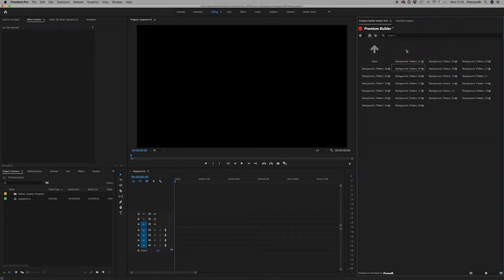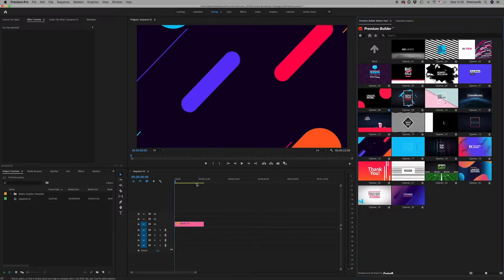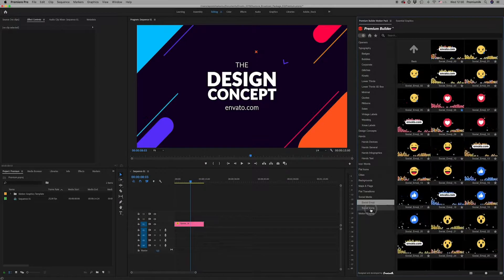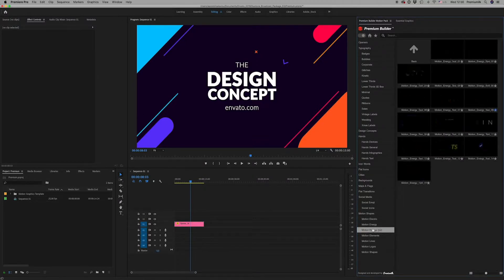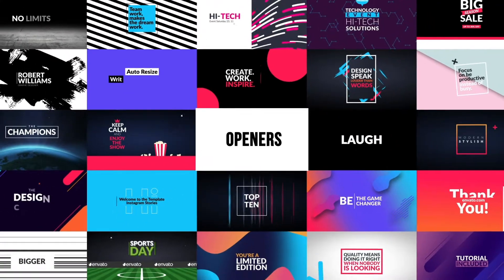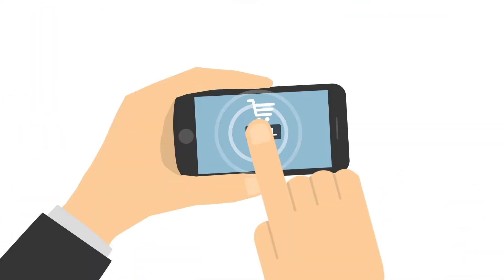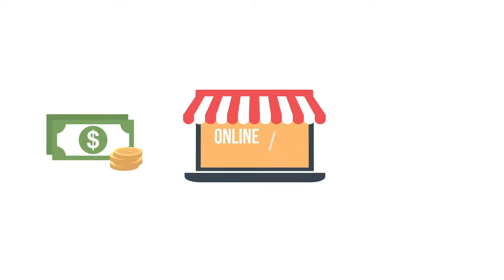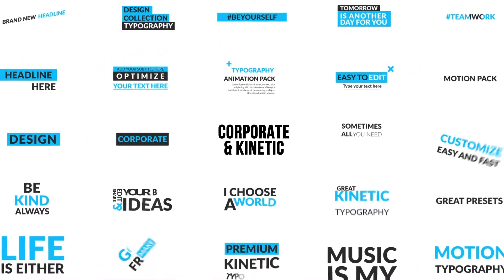PremiumBuilder Motion Pack - Extension Toolkit for Premiere Pro